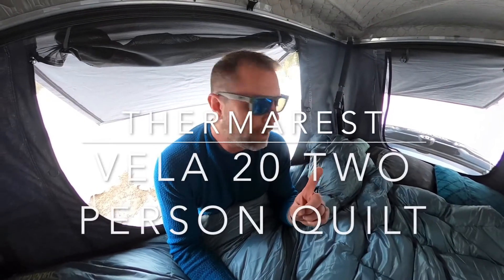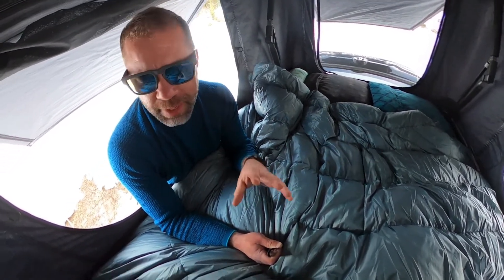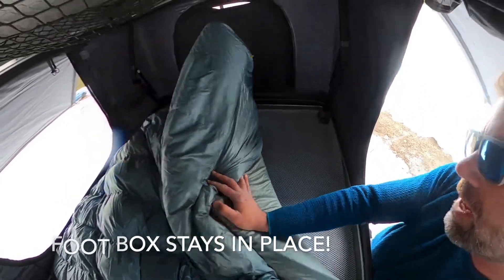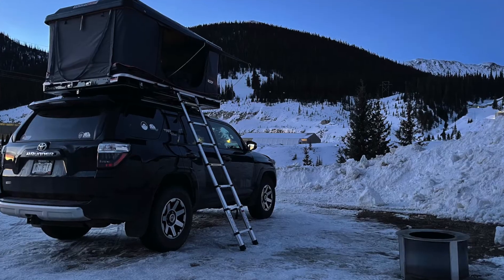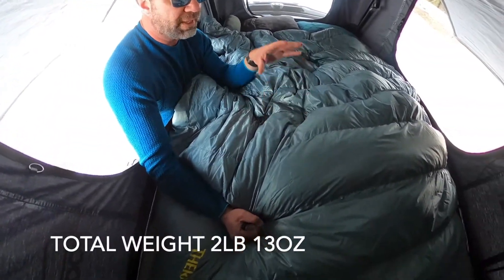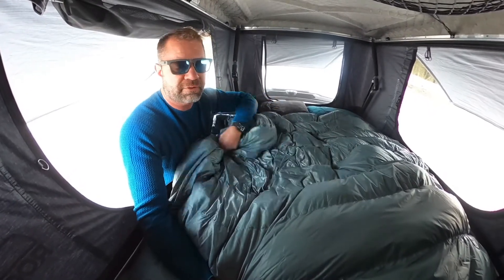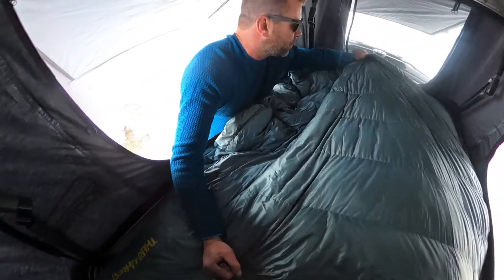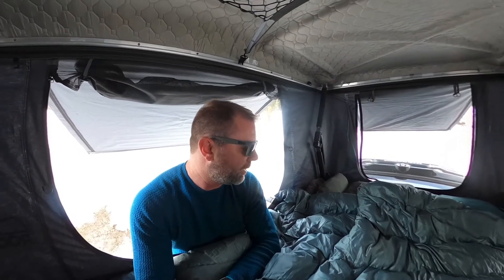Thermarest Vela Double 20F Two Person Quilt Review - Engearment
The Thermarest Vela Double 20F Two Person Quilt is an awesome quilt for 2 people (and a few dogs!).  This lightweight down quilt features almost 2lbs of 650 fill RDS Nikwax treated water-resistant down.  It packs up small (great for backpacking) and has a nice 20D face fabric.

We used this (and the 32F version) for the last 1.5 years in tent camping and rooftop tent camping situations.  This is a great solution for couples that want to save weight, stay warm, and simplify camping.